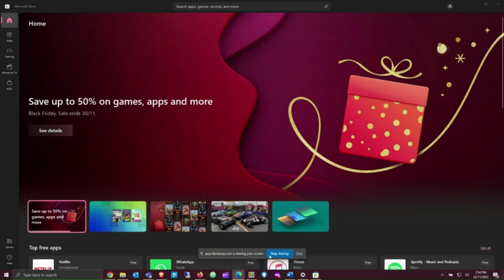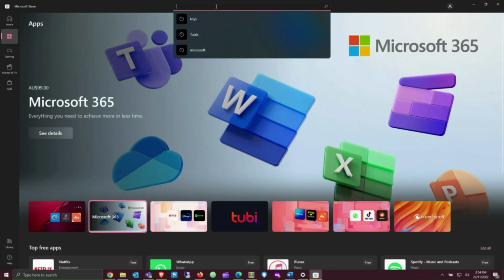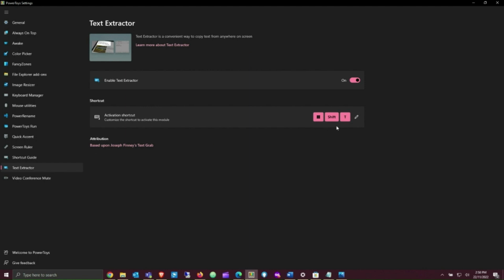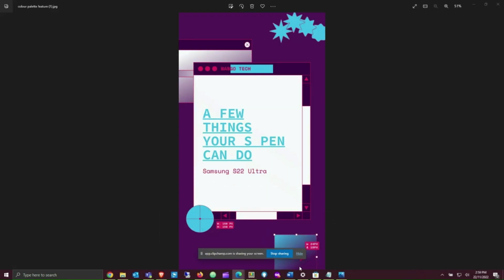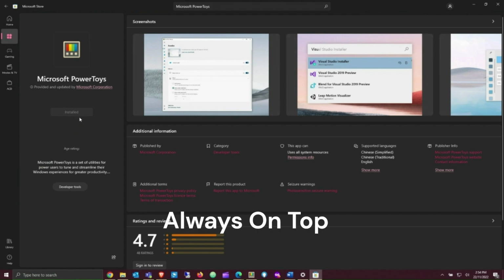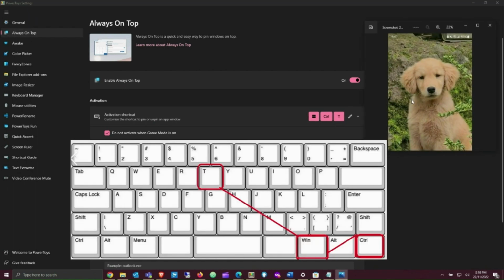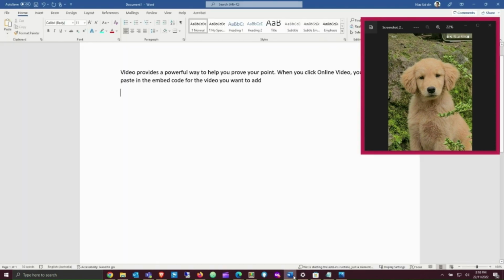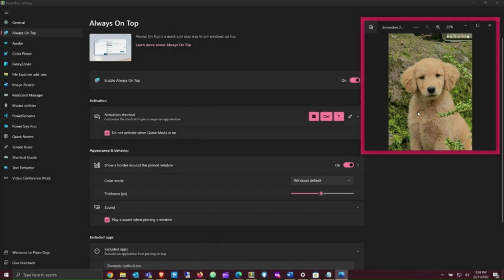Microsoft Power Toys | Text extractor | Always on Top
How to install Microsoft Power Toys | Text extractor | Always on Top